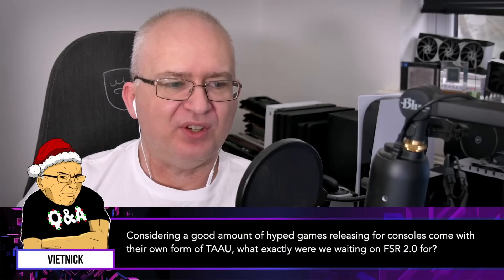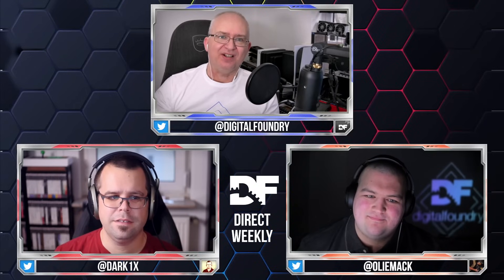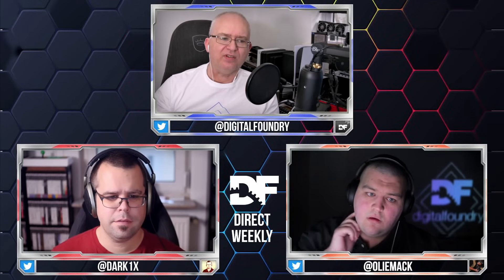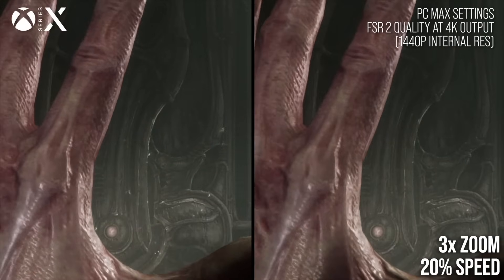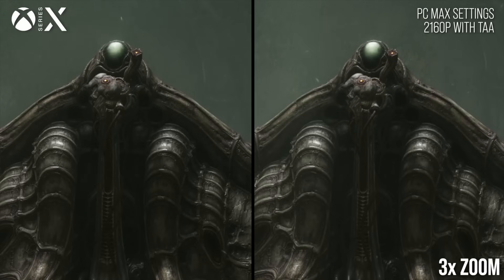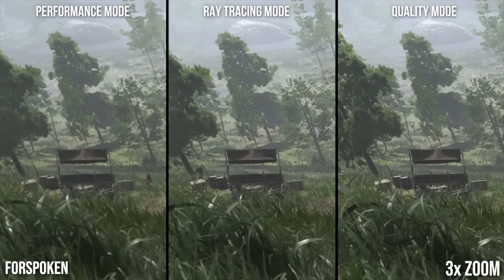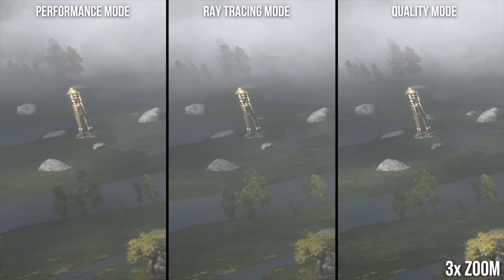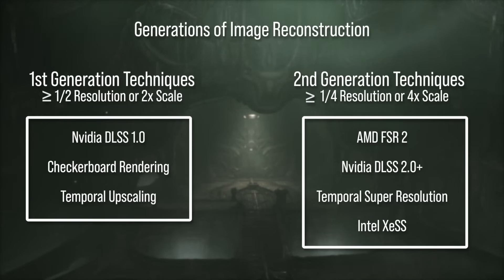Do Consoles Really Need FSR 2? Isn't TAA Upscaling Good Enough?